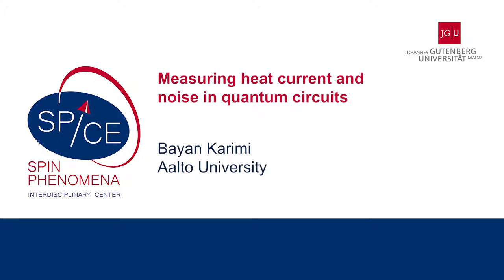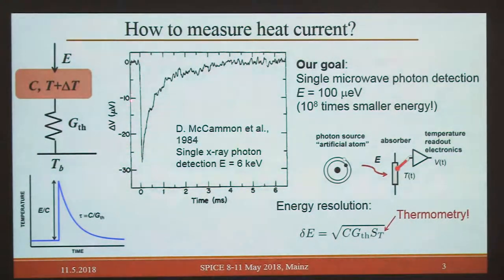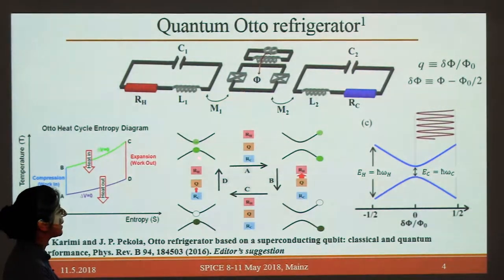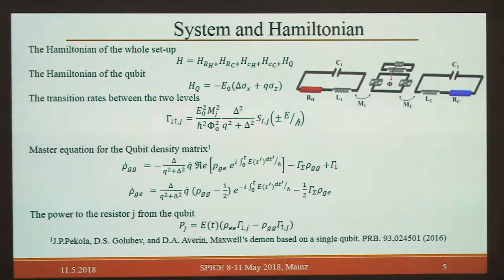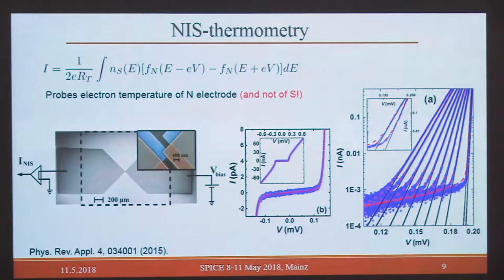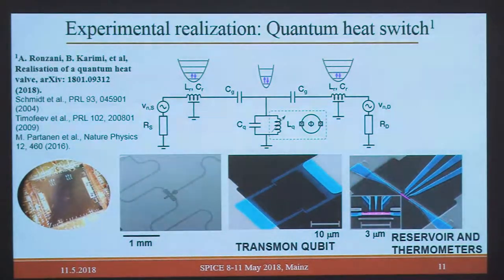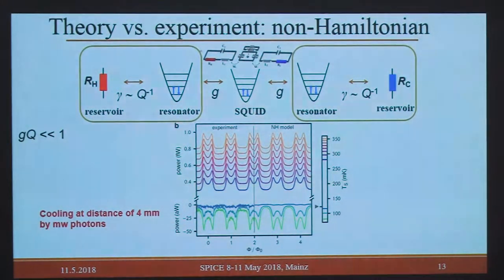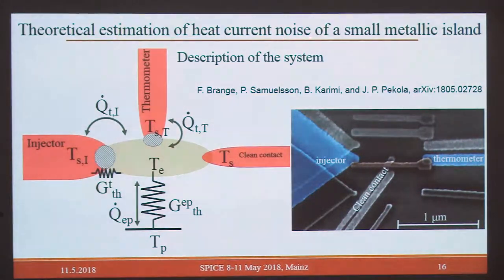Talks - SPICE Quantum Thermodynamics and Transport - Bayan KARIMI - Aalto University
Measuring Heat current and noise in quantum circuits.